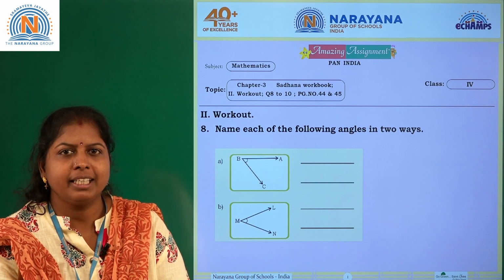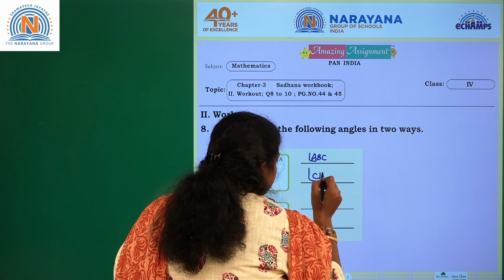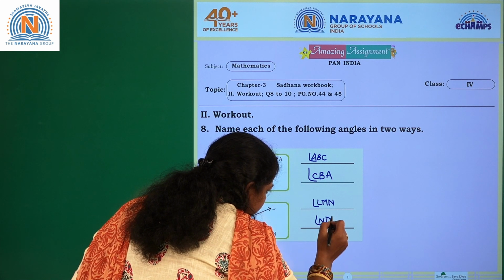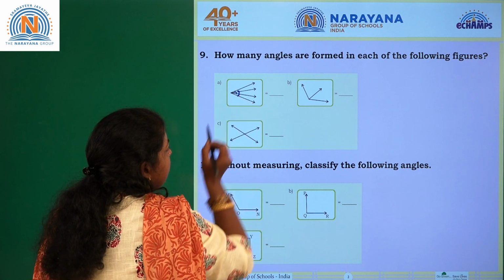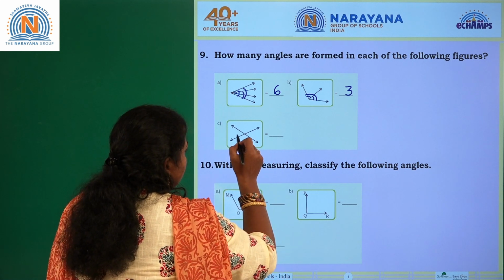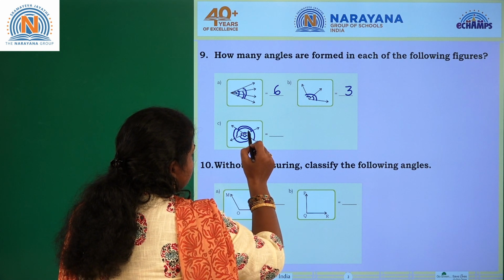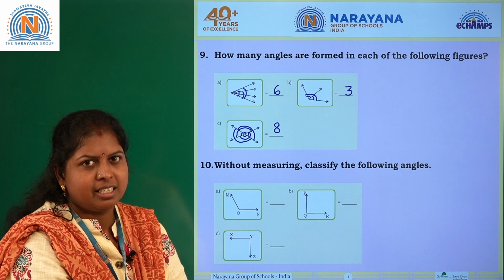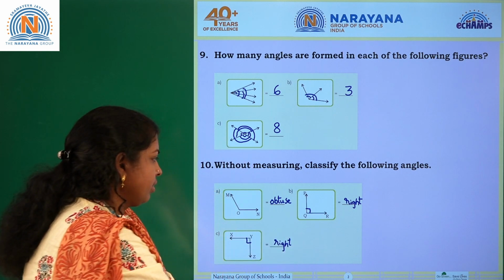5TH DEC DELHI , TN AP CLASS IV MATHS AMAZING ASSIGNMENT KEY